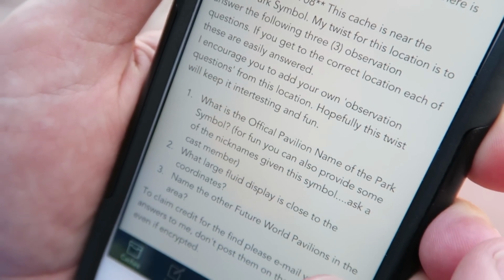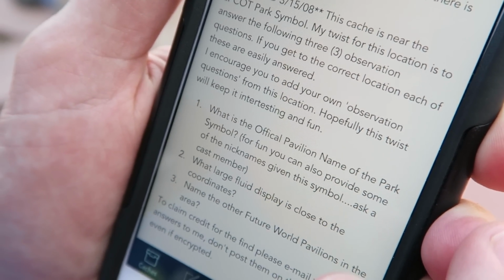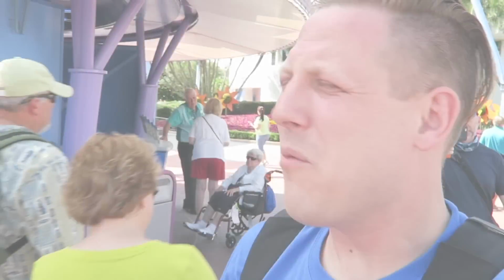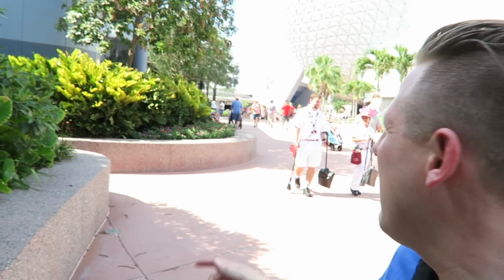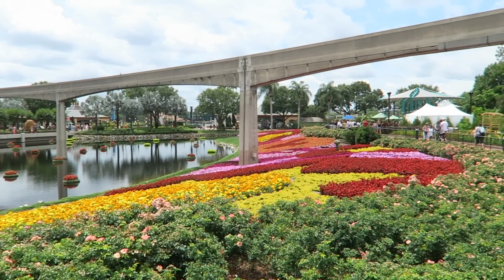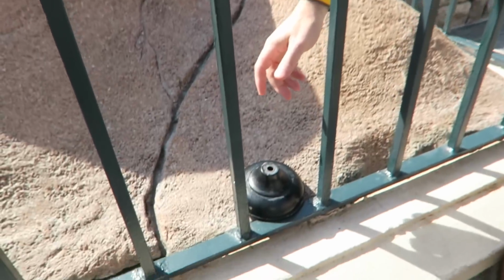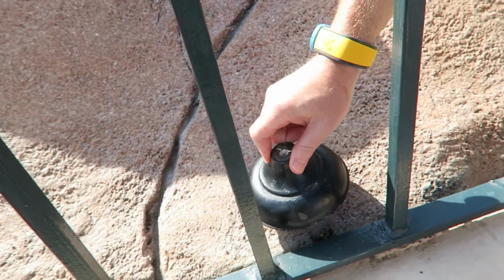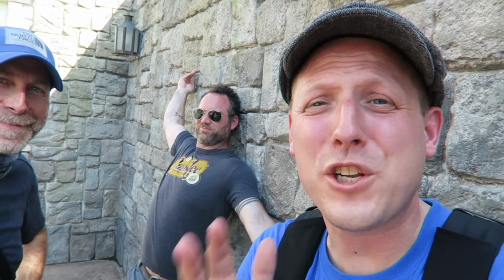GEOCACHING AT DISNEY! (EPCOT Edition)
I make a return trip to Walt Disney World to do more geocaching.  This time I visit EPCOT center to pick up the 2 virtual geocaches.